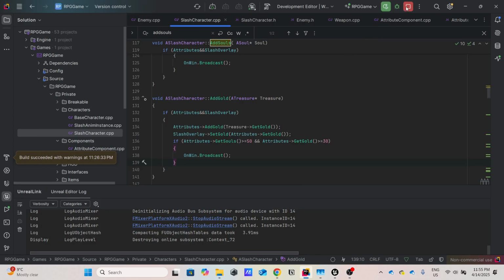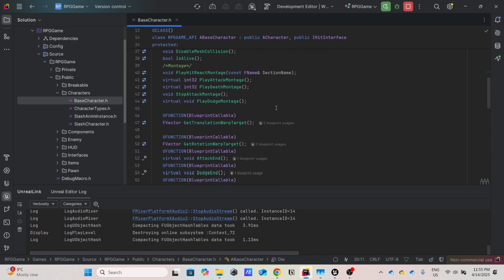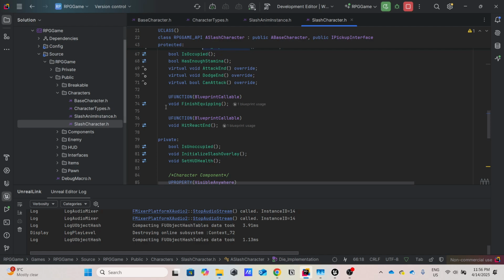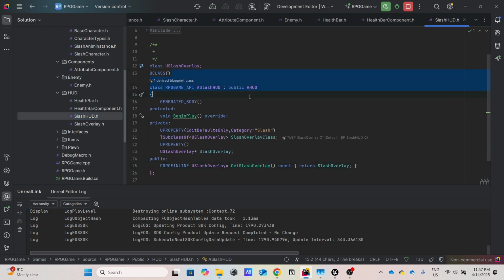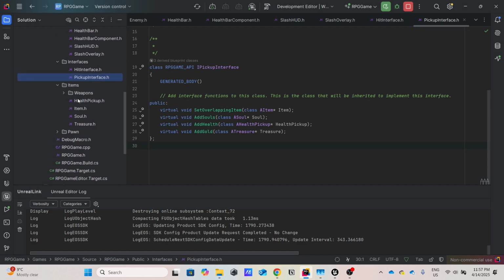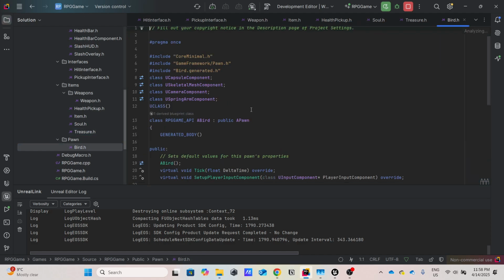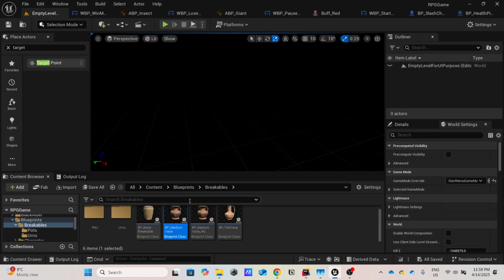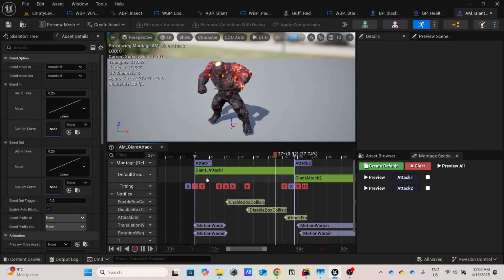RPG game code